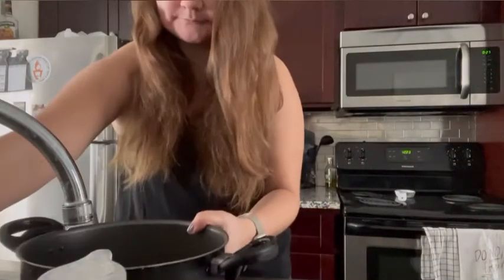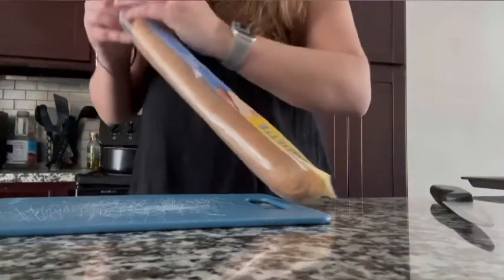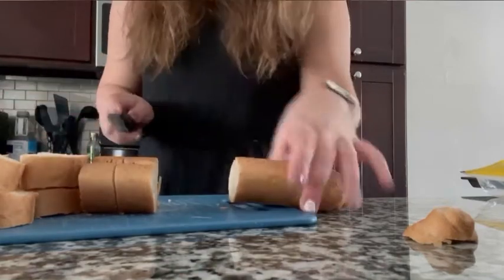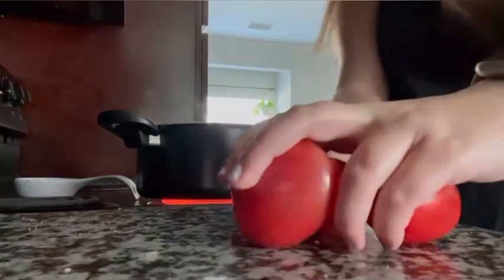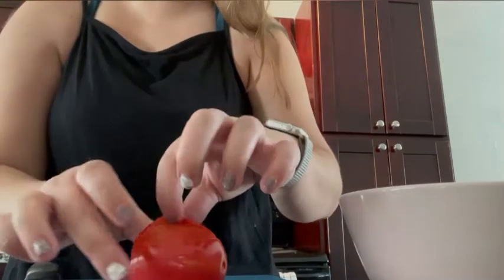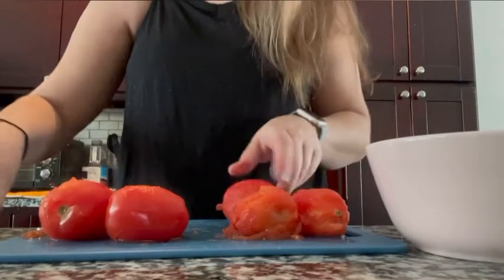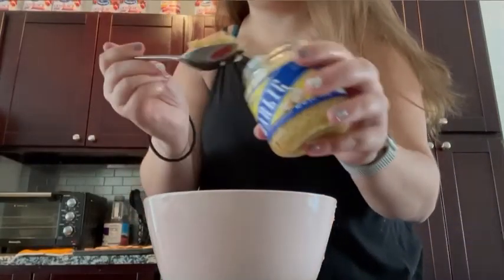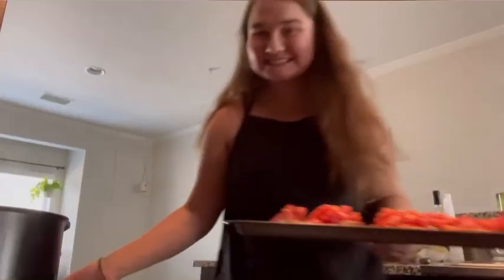Gluten Free Bruschetta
This is one of my favorite Gluten free recipes! All you need is tomatoes, Schär gluten free baguette, minced garlic, oregano, and mozzarella (if you can have it)